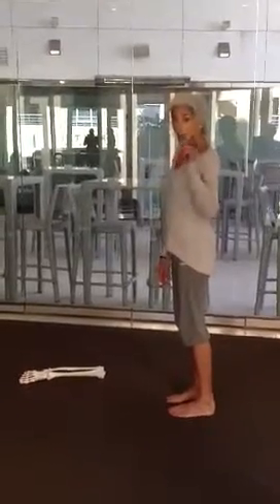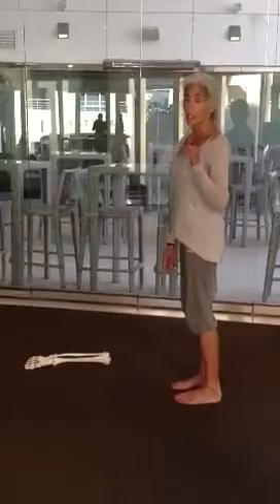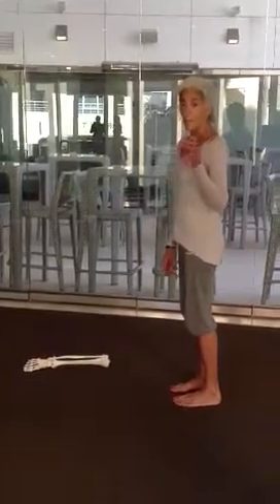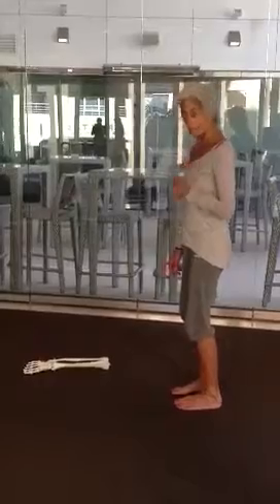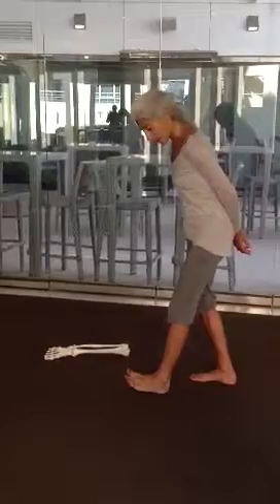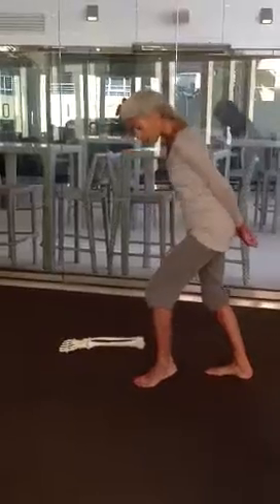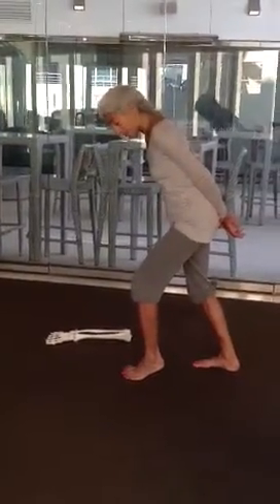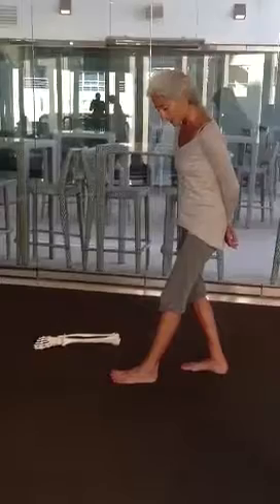Exercise to Strengthen Your Feet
Most people do not use the outside line of their feet or their whole foot correctly when walking. Here is a simple exercise to get power through the outside line of your feet that was filmed during Foot Fitness Training in Melbourne, Australia.

For more updates from Yamuna visit her on...